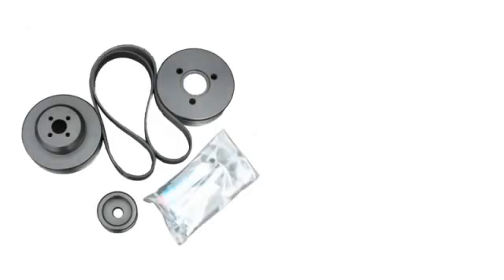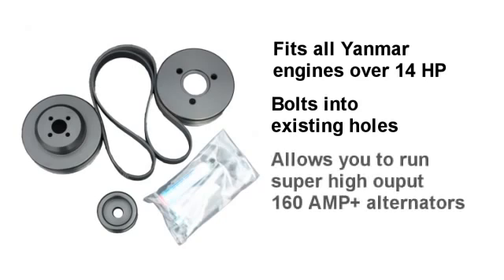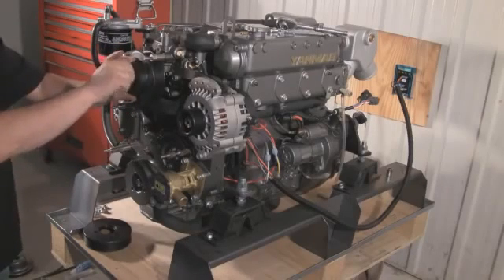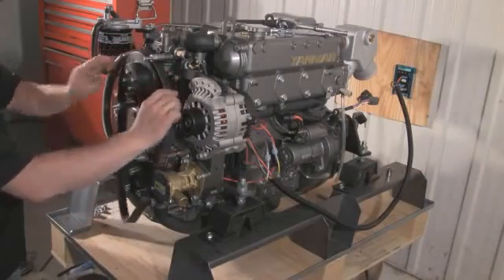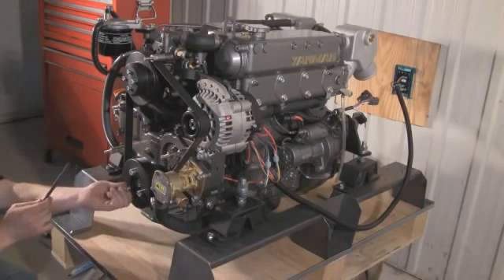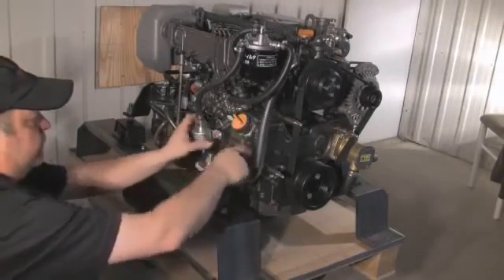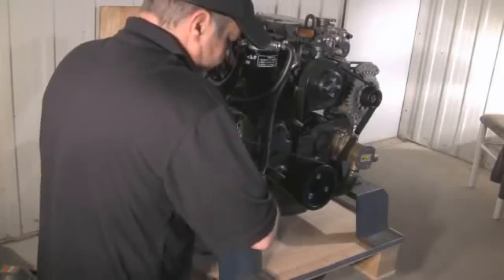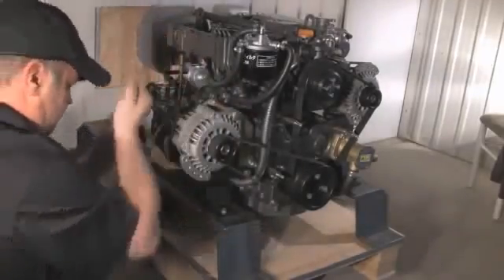Marine Alternator and Serpentine Pulley Kit Installation by ElectroMaax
This video shows an installation of a serpentine pulley upgrade kit.

* It fits all Yanmark engines over 14 HP
* bolts into existing holes
* allows you to run super high output 160+ AMP marine alternators.